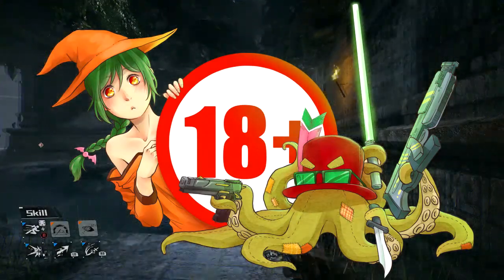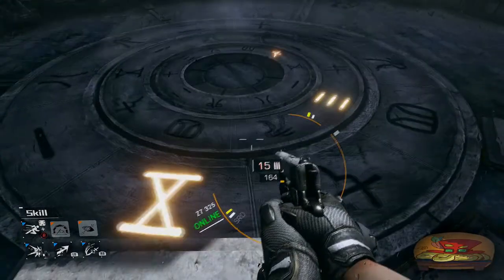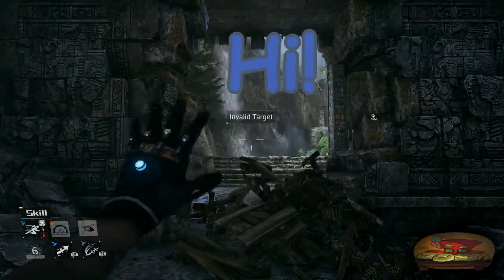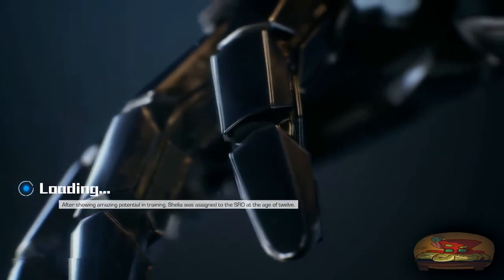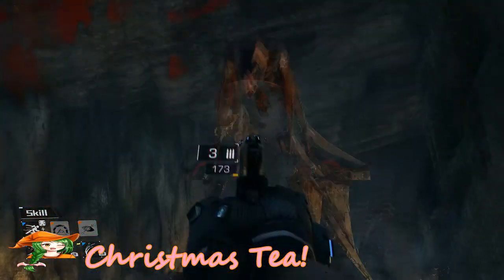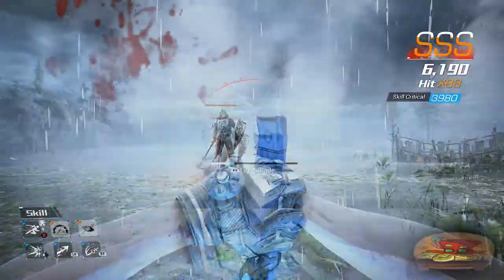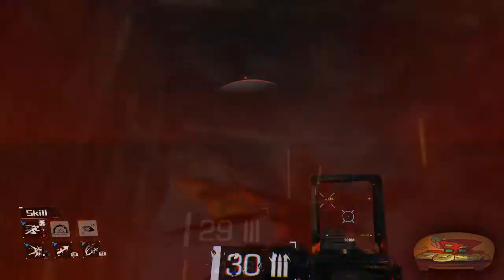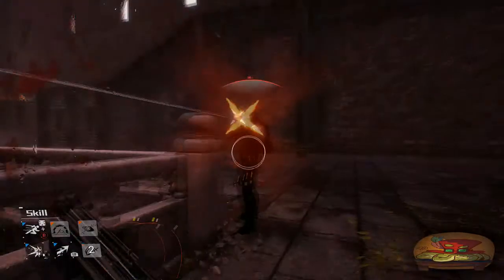Bright Memory #2: Mandatory Dark Souls Reference! - GB Mini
The Grin Brothers celebrate Christmas Day with Bright Memory 1.0.
Souldin samples a Christmas themed tea, Raphaham gets flash banged repeatedly and swarmed by darn ads.

Bright Memory 1.0 is available on Xbox Series X and PC.
Tea Sampled: Christmas Tea